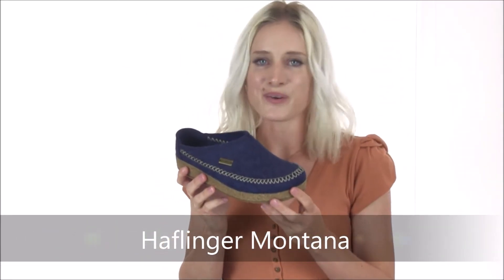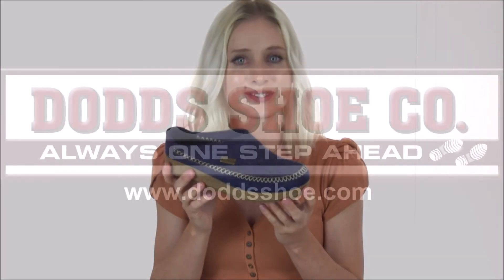Haflinger Montana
Haflinger Montana Clogs